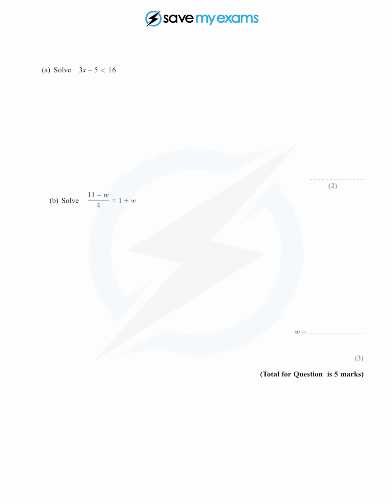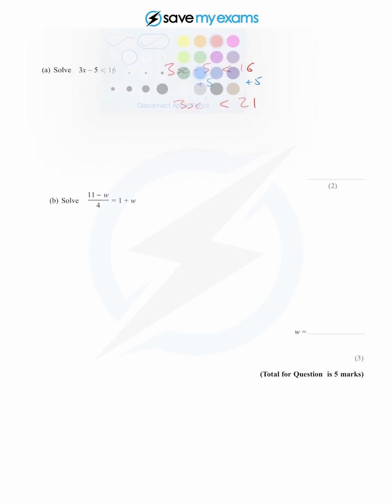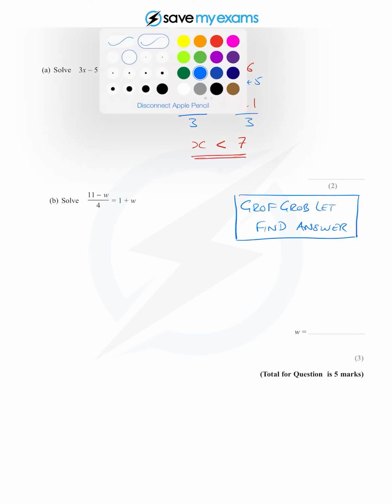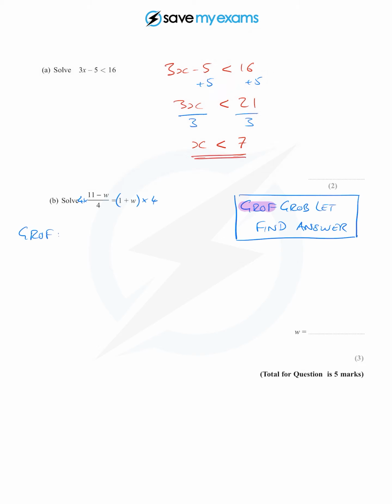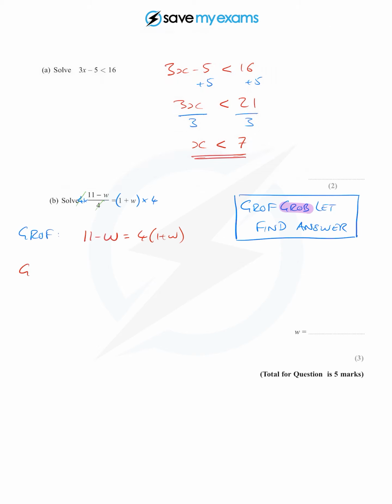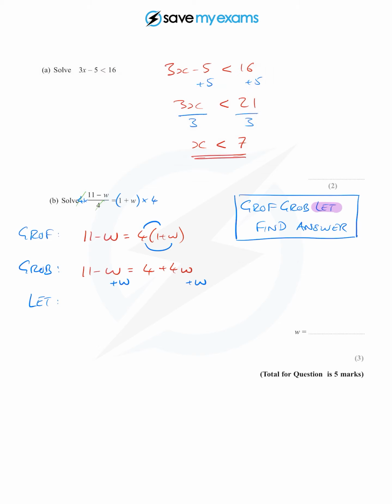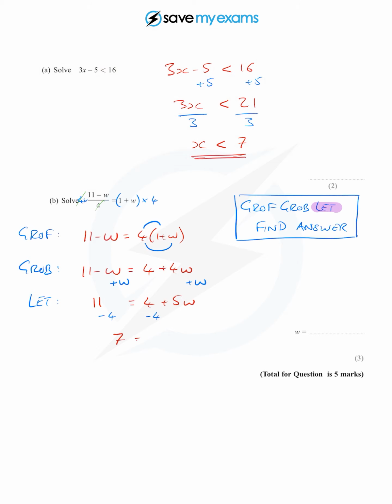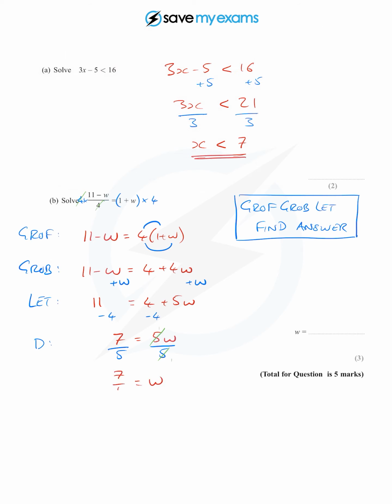Question 17 Solution Tutorial | GCSE Maths Revision | Edexcel | June 2016 | 1H | 1MA0 | Non Calc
Question 17 from the Edexcel GCSE Maths June 2016 Paper 1 Higher is a useful past paper question for practising non-calculator exam technique while developing your mathematical reasoning and problem-solving skills.

You'll learn:

* How to break down the question step by step
* The mathematical methods needed to solve the problem